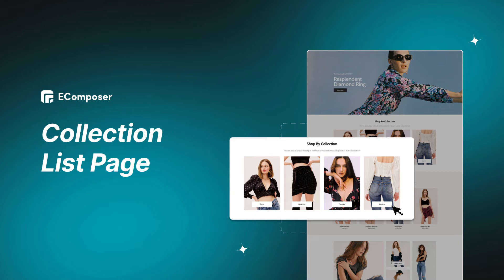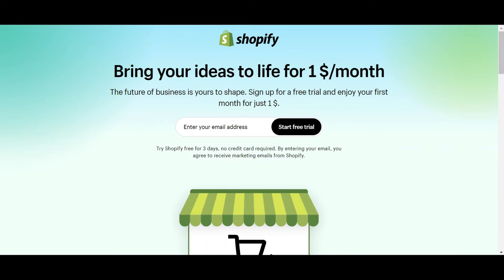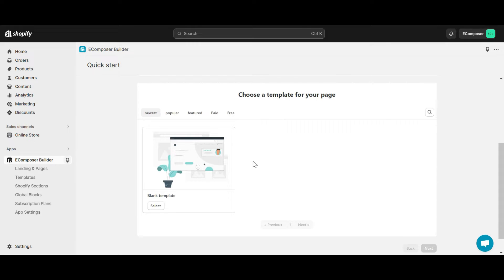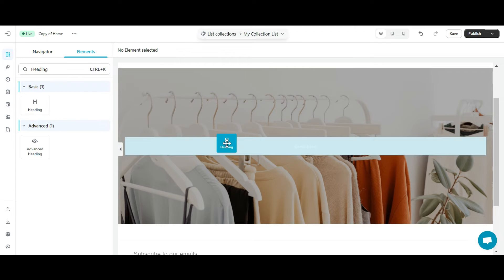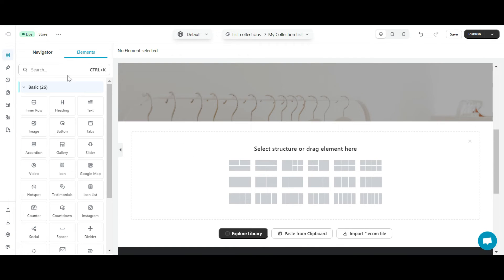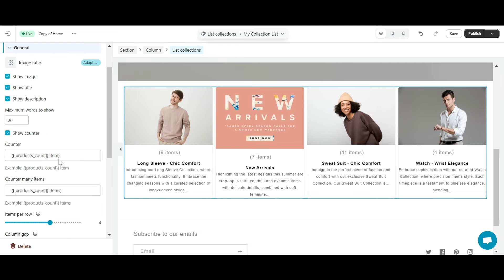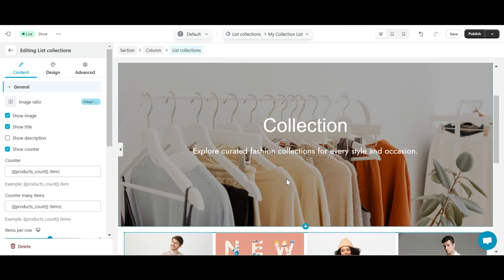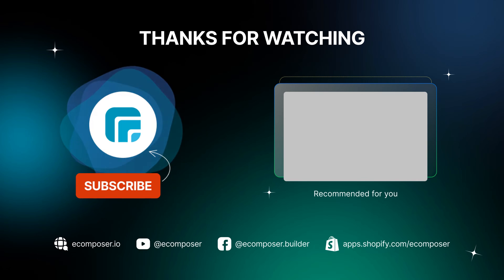How to boost Your Shopify Store with Collection List Pages || A Comprehensive Guide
In today's video, we'll give you detailed step-by-step instructions on How to create a Collection List page in Shopify using EComposer

🎬 Timestamps:
0:00 - Intro
0:54 - Create a Collection
1:20 - Create a Collection List Page using EComposer
5:46 - Outro